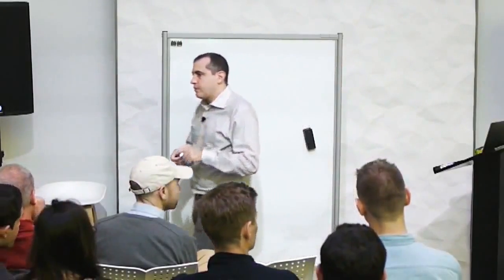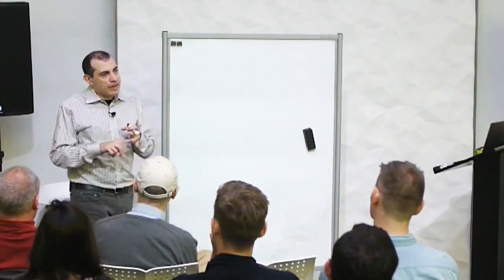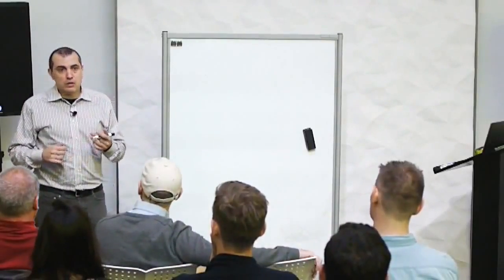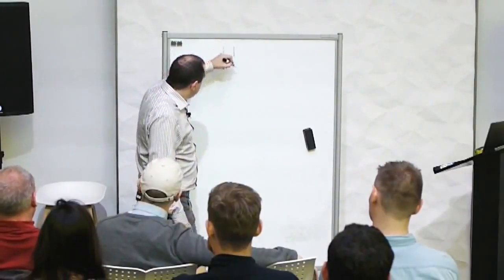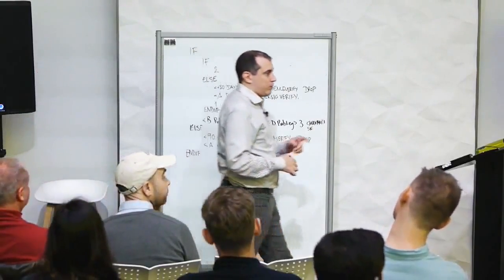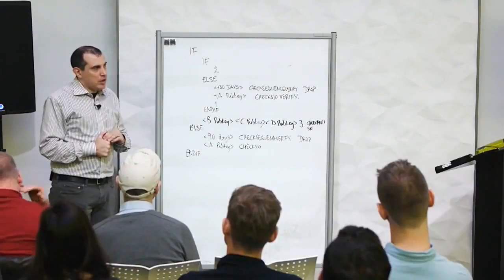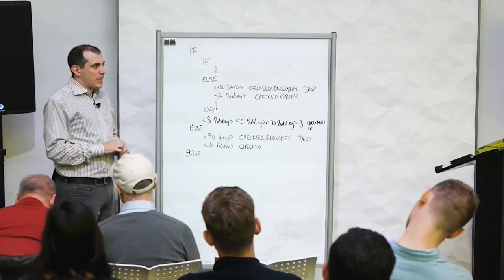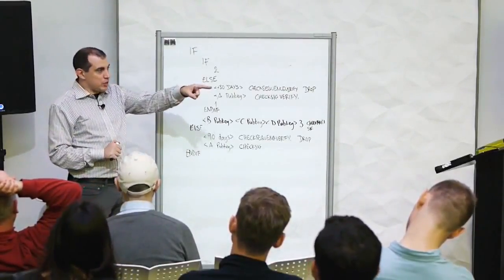Advanced Bitcoin Scripting -- Part 1 - Transactions & Multisig